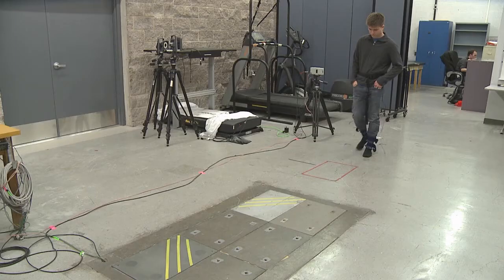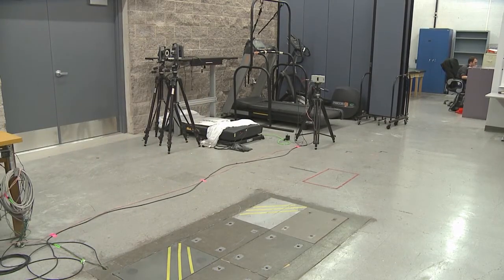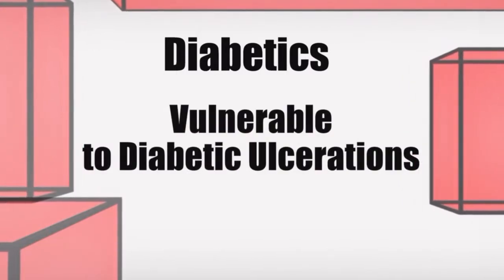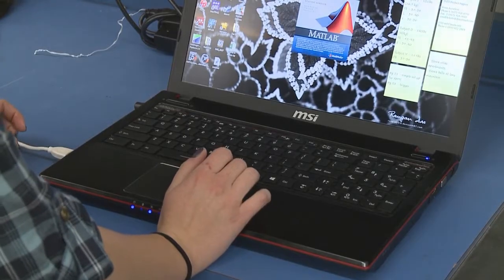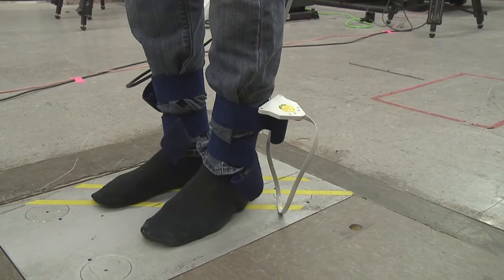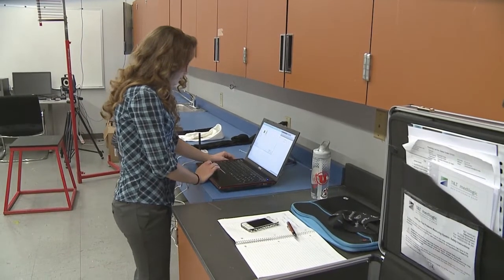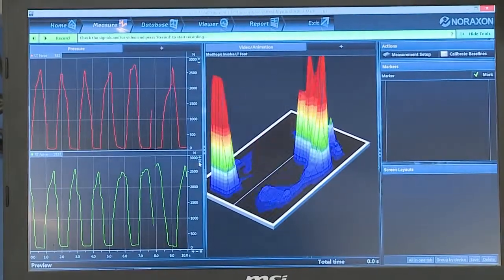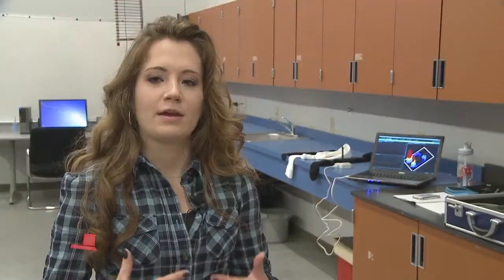UNLV Innovators: JANET DUFEK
UNLV Innovators: Janet Dufek, Professor/ Department of Kinesiology & Nutrition Sciences.
Diabetic technologies that prevent diabetic ulcerations through early detection using pressure thresholds in the sole of the patients' feet.